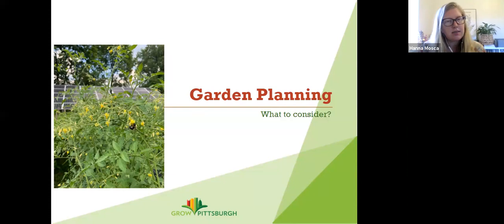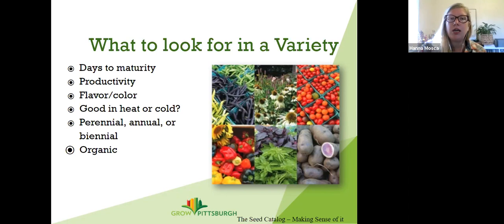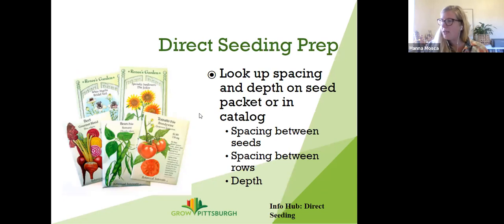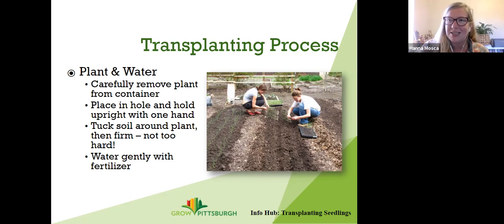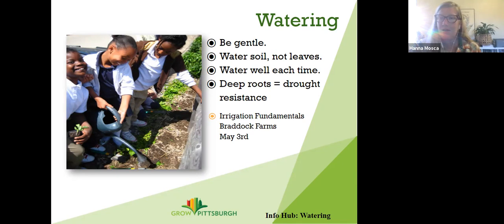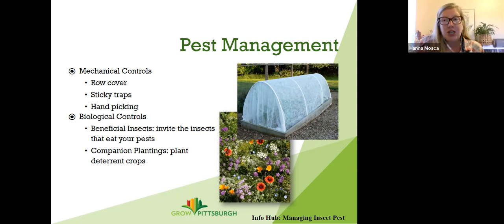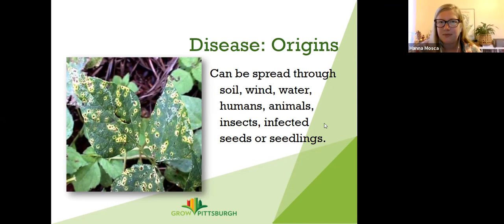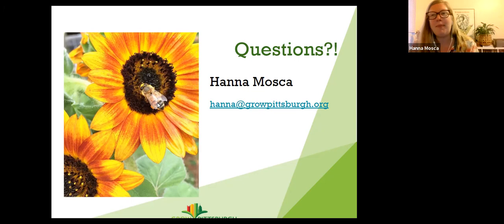Organic Gardening Basics with Grow Pittsburgh! Part 2 of 2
Now for the plants! Learn how to plan for varieties, watering,  and spacing. Hanna discusses sourcing seeds and plants, direct seeding versus transplanting, and routine garden maintenance.

BOOKS MENTIONED:
Vegetables Love Flowers: Companion Planting for Beauty and Bounty
by Lisa Mason Ziegler

Cool Flowers: How to Grow and Enjoy Long-Blooming Hardy Annual Flowers Using Cool Weather Techniques